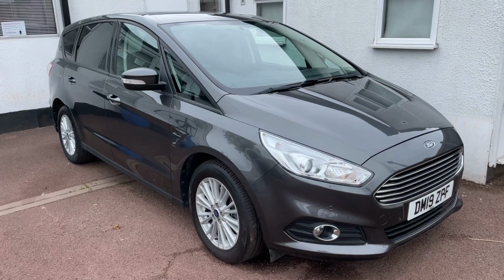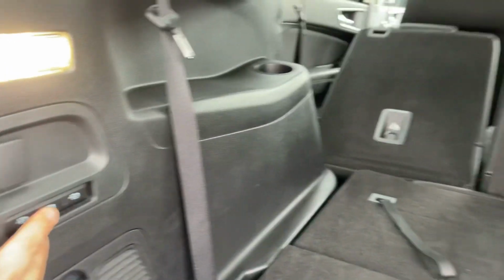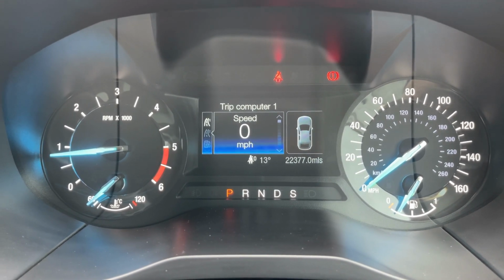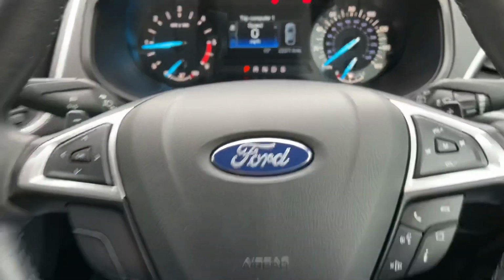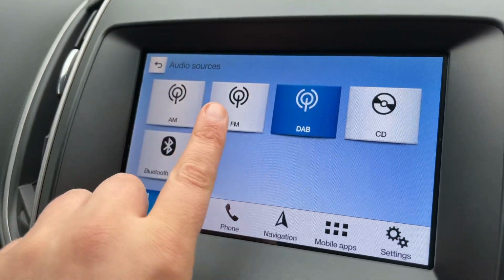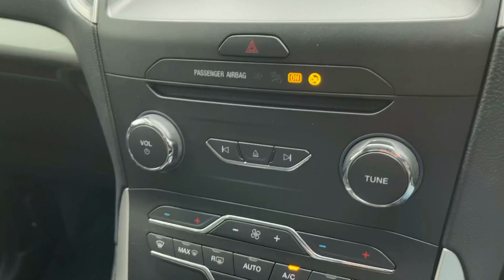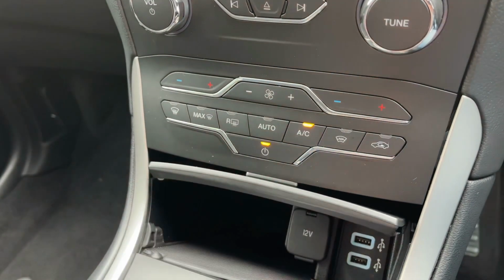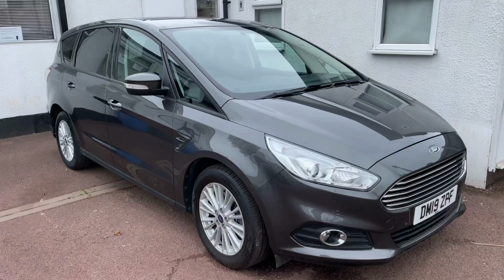Ford S-Max DM19ZPF